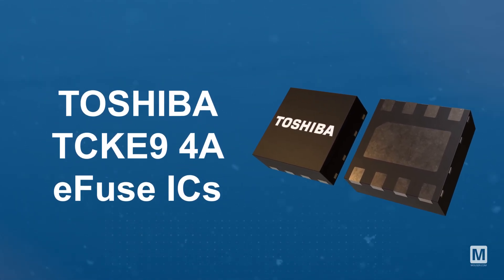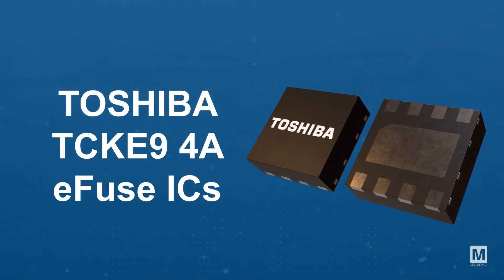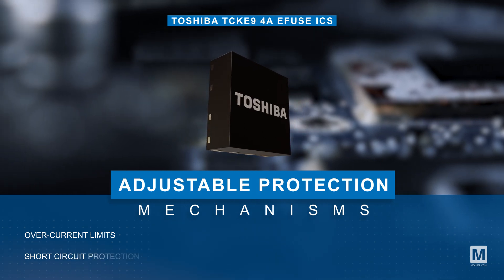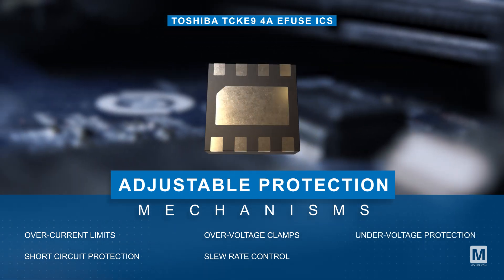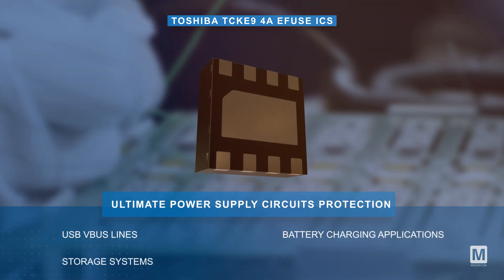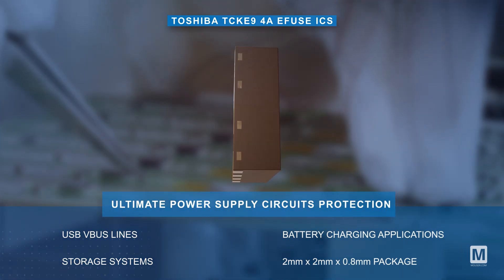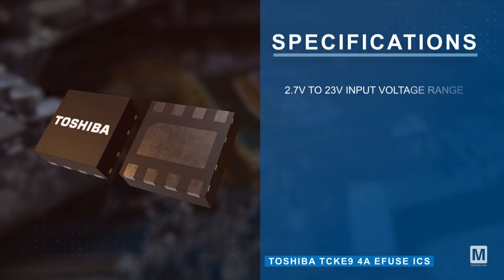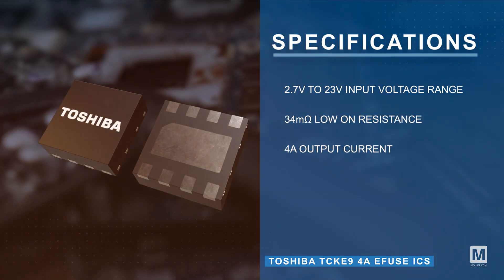Toshiba TCKE9 4A eFuse ICs: New Product Brief | Mouser Electronics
Toshiba TCKE9 4A eFuse ICs, available from Mouser Electronics, are designed as Single Input-Single Output devices with adjustable protection features and high voltage support.  Watch and learn all about their features, specs, applications, and more!